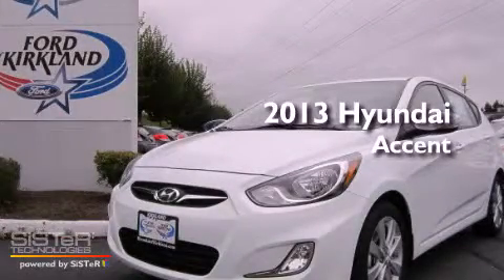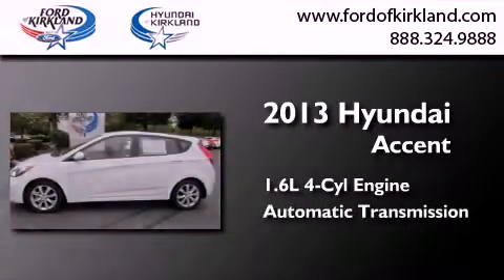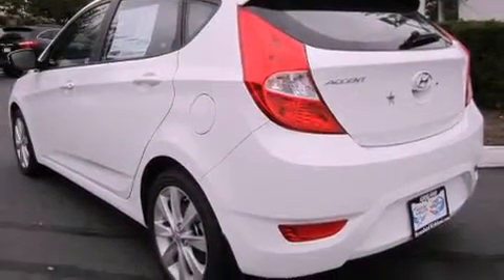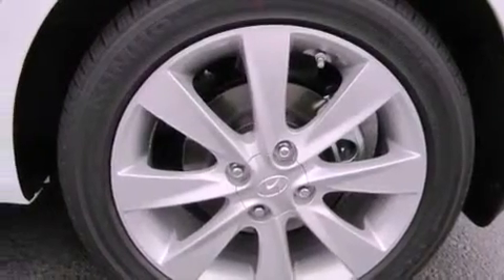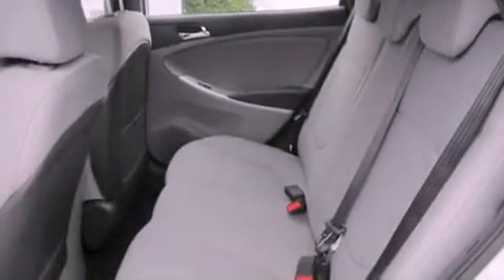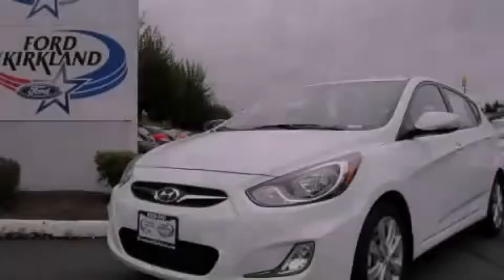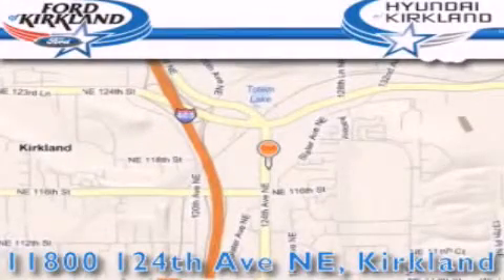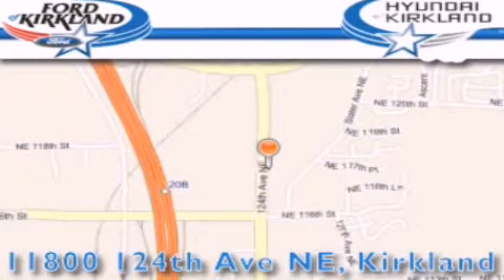2013 Hyundai Accent Kirkland WA 98034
Year : 2013
 Make : Hyundai
 Model : Accent
 Engine : 1.6L I4
 Trans . : Automatic
 Exterior : Century White
 Miles : 25
 Interior : Gray
 Stock : 073284